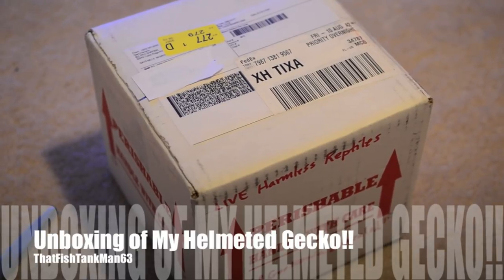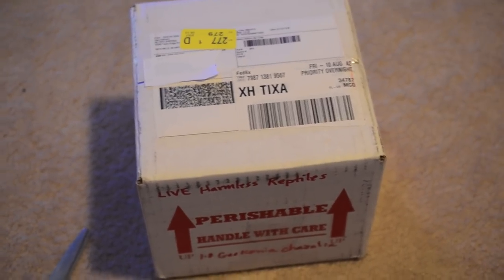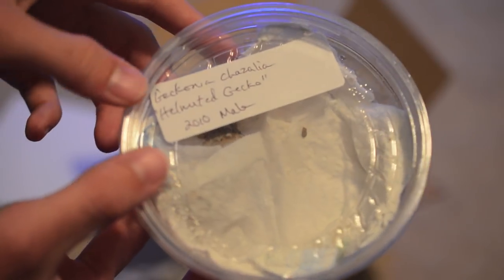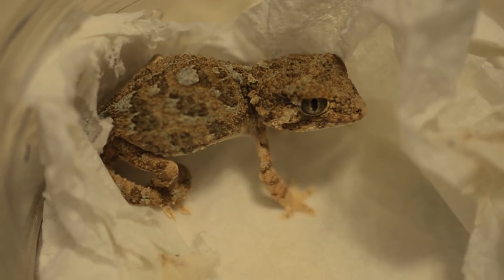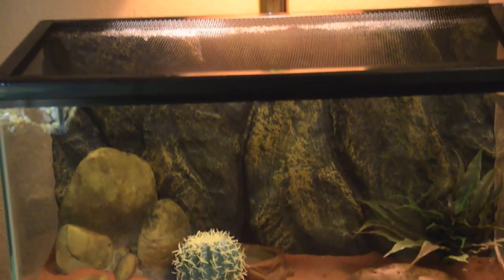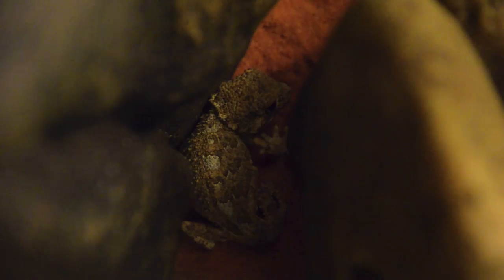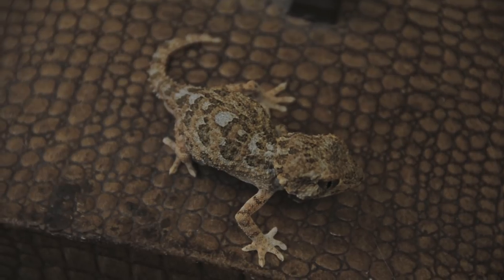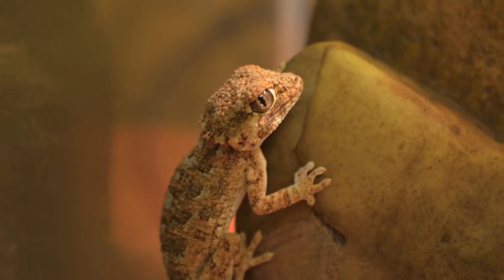Unboxing of My Helmeted Gecko (Tarentola chazaliae)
Hey guys! The other day I received my Helmeted Gecko in the mail from Ridge and Valley Reptiles. Im super excited and in this video I unbox him and put him in his new enclosure! These geckos are not so common in the pet trade now, so im glad I got to get my hands on one! I will be making more videos of him soon! And if you have any questions or anything, let me know! Thanks